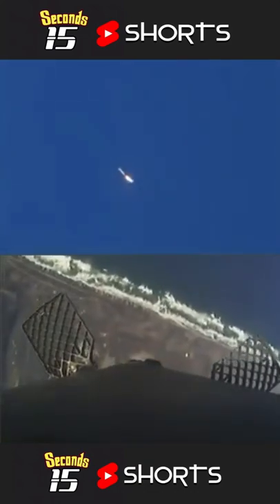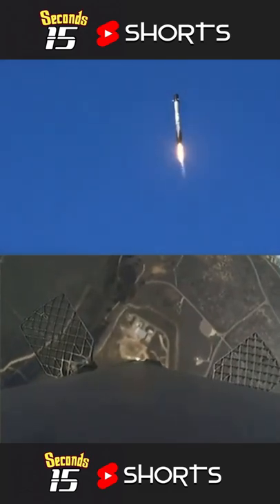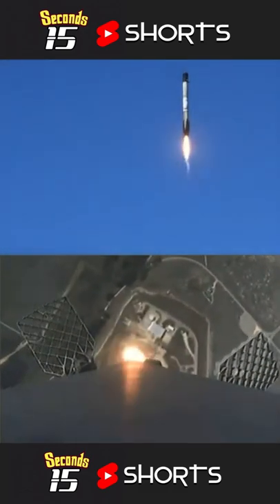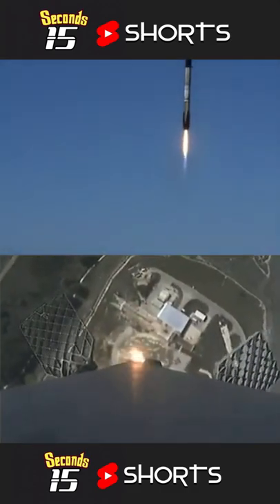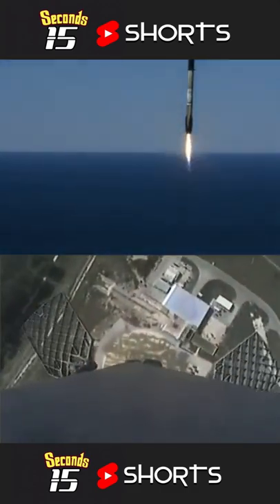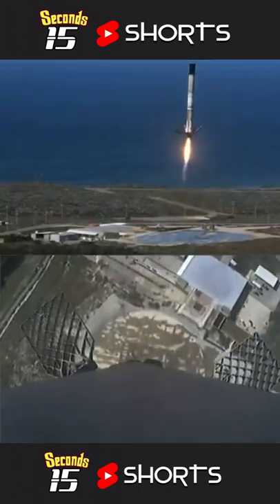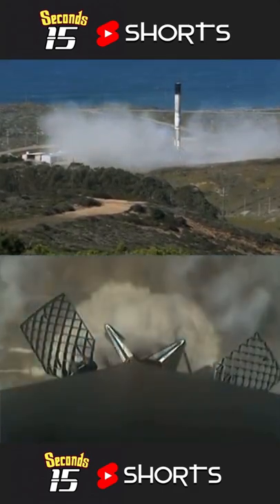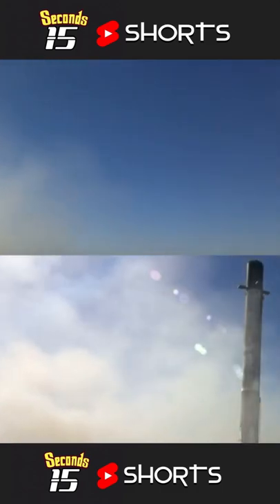Perfect Landing Falcon 9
💥👉Tips (BTC) : bc1qv4lj7marxp9hwkdnr7kpg3zs4s8lalxa9kv826

💥👉Tips (ETH) : 0xeD5B7e8Fd9c65407D8F040E85Eb6d5bF5E6D7B8C

💥👉Tips (SOL) : Gto7insvx3MdsjjVdL65Mv1JMfAErjZBMUECDTVrZghS

sri lankan tik tok song,sri lankan hot tik tok girls,sri lanka tik tok videos,sri lanka best tik tok